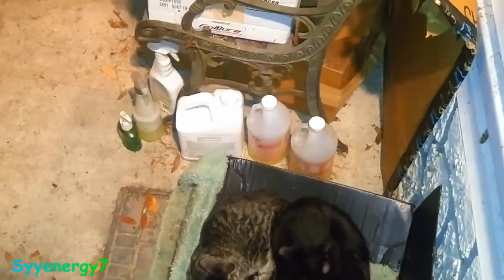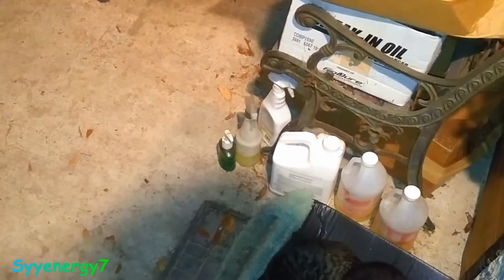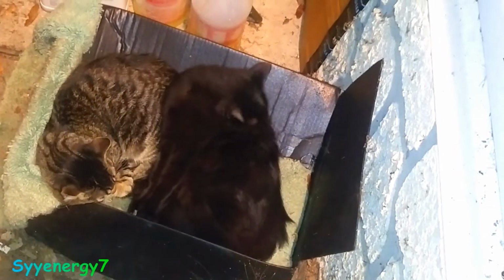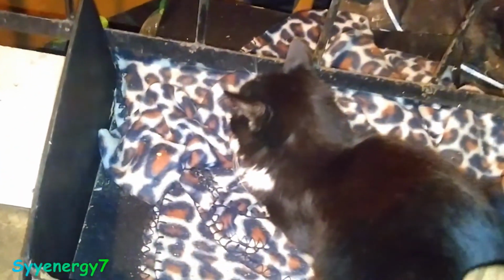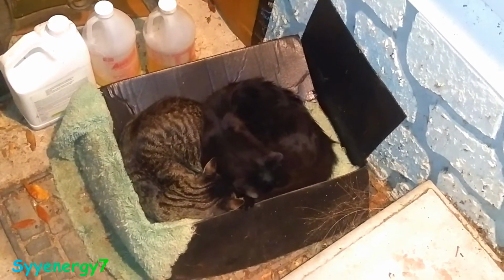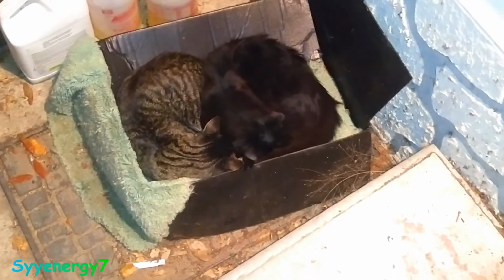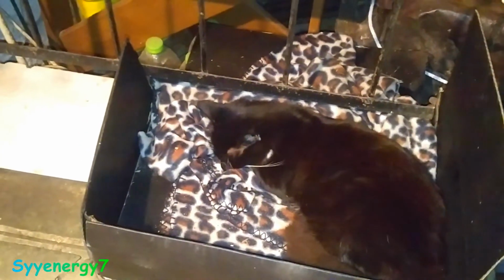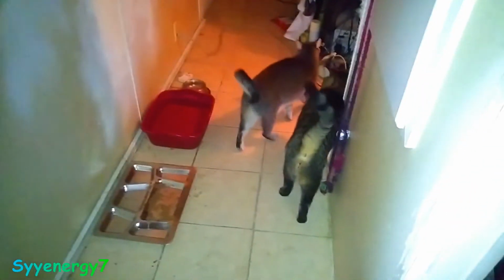KITTENS Staying Warm on a COOL Night